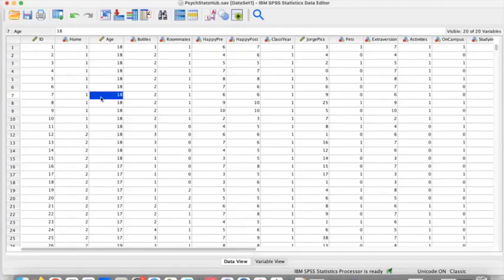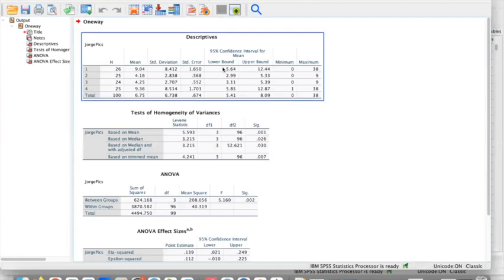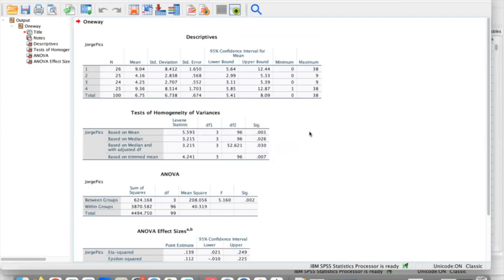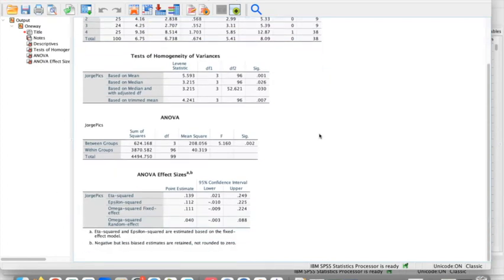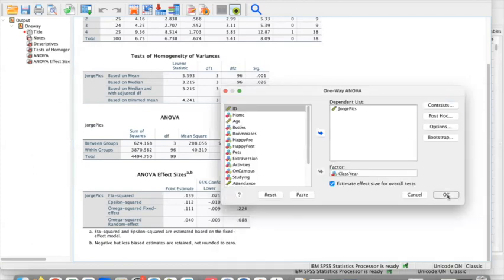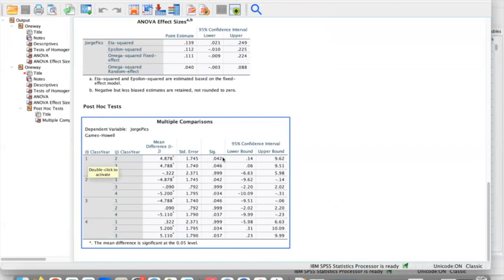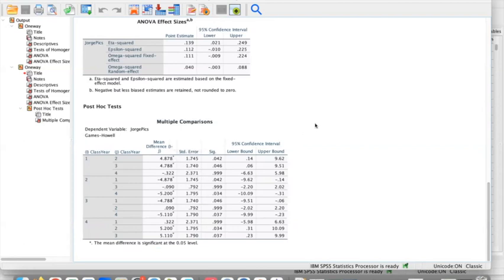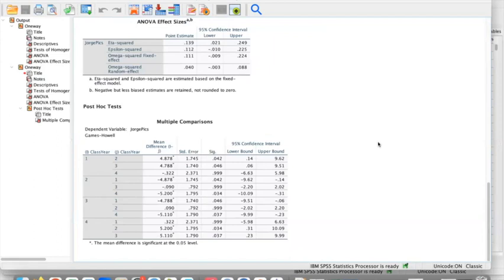MHC Psychology Statistics Hub One Way ANOVA using SPSS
Welcome to a Mount Holyoke College Psychology Statistics Hub tutorial on One-way ANOVA using SPSS, to be used in tandem with hub materials.